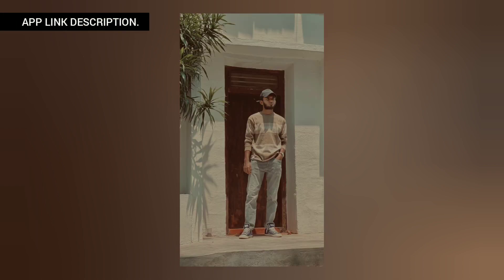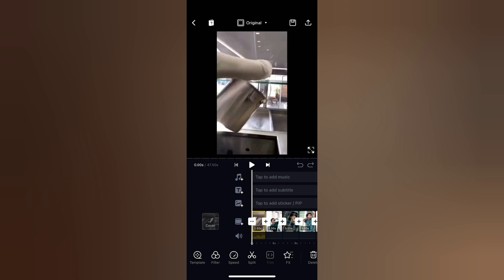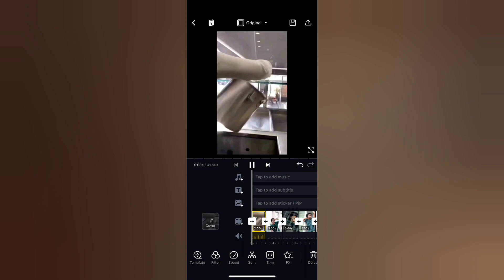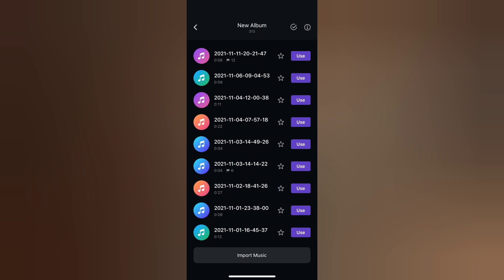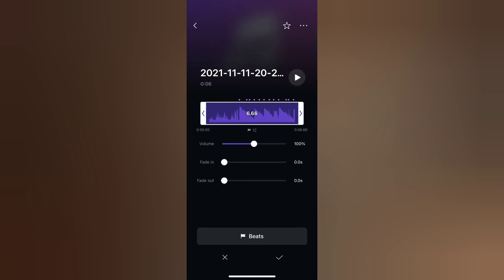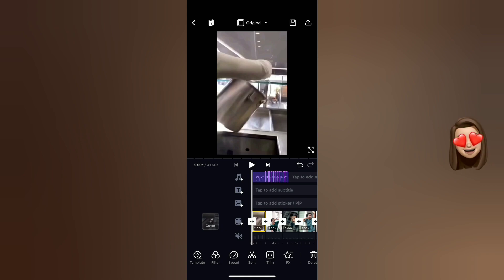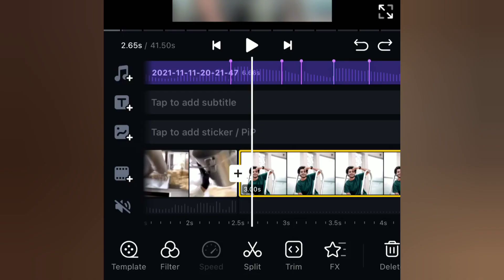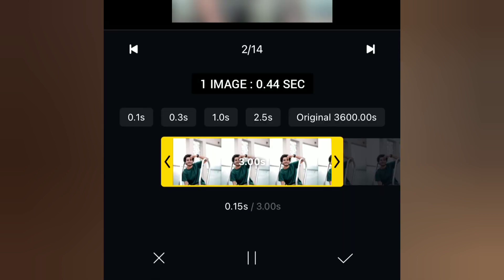INSTAGRAM REELS TRENDING VIDEO EDITING | REELS TRENDING TUTORIALS | MALAYALAM TUTORIAL | ASIF OMAR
Note⚠️🔴

APK👇🏻

💥 REAL MALLU FOLLOWERS  💯👇🏻

 INSTAGRAM TRENDING VIDEO EDITINGS 👇🏻

TAGS 👇🏻

alight motion
alight motion video editing malayalam
alight motion video editing tamil
alight motion